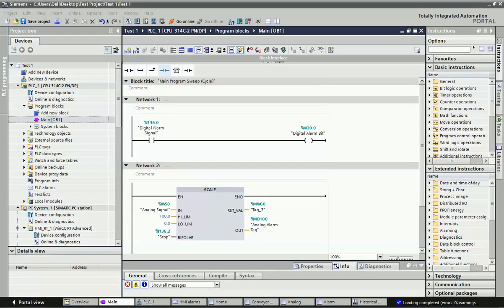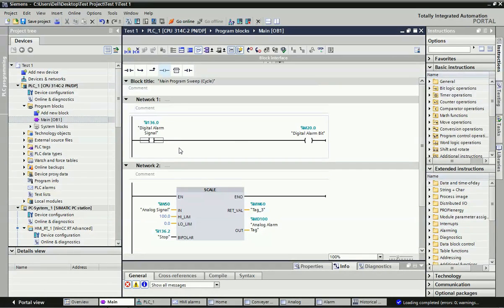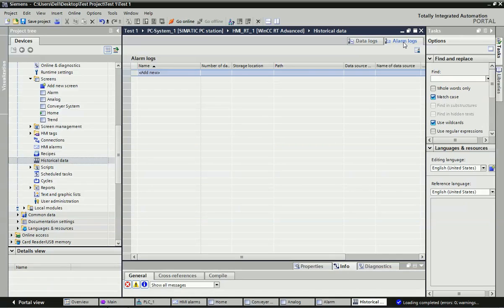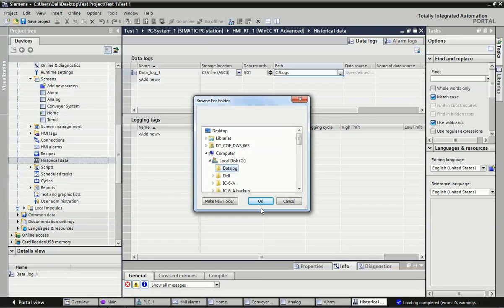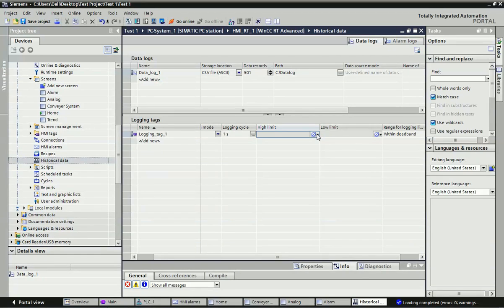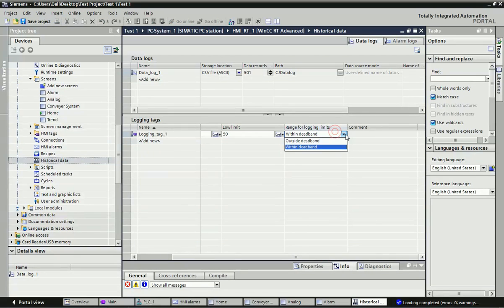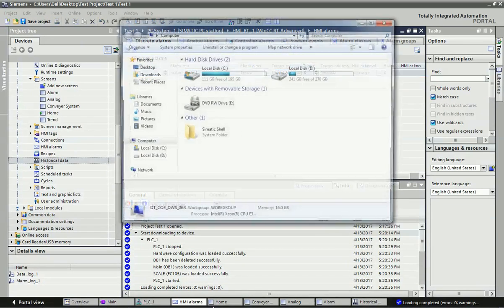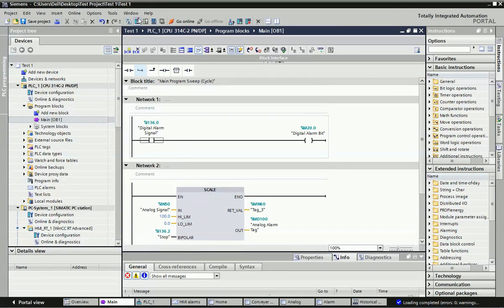PLC SCADA Tutorial 5: Data logging & Alarm Logging in SCADA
Data logging & Alarm logging in PLC-SCADA with Siemens Wincc Advanced software & S7-300 PLC .

From the data logging in SCADA we can save the analog signal data which is coming from field sensor in real time and after logging data you can view this data from Historical data file. Same as you can log the data for alarm also and later on for evolution or maintenance you can fetch this data from server storage.